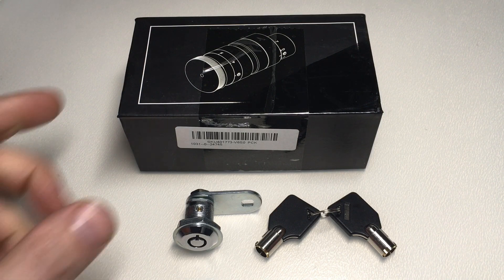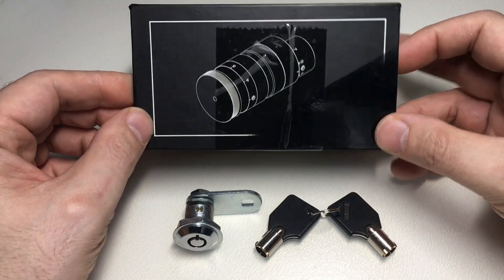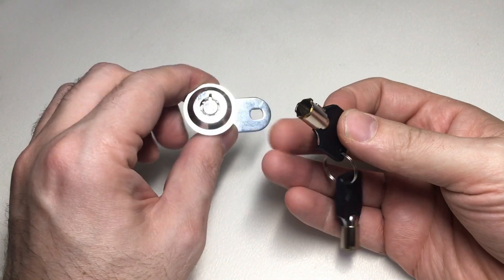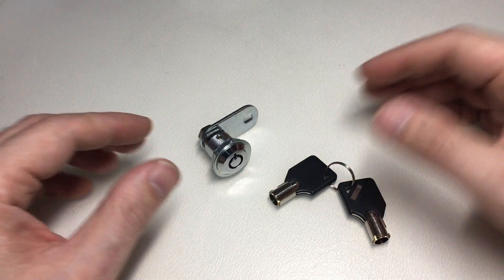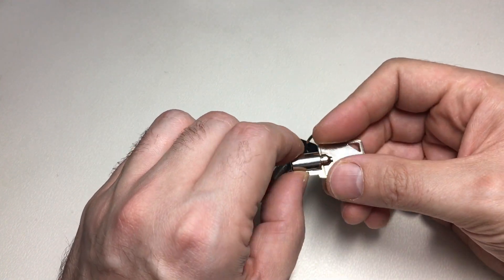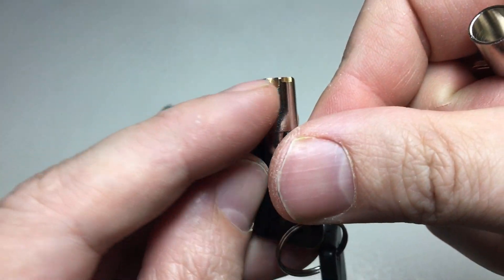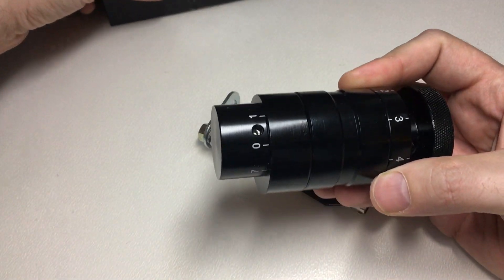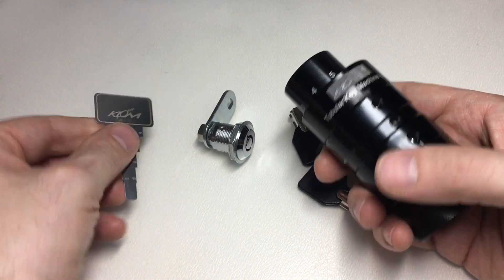(376) Banggood.com Review - Tubular Lock Key Cutting Machine